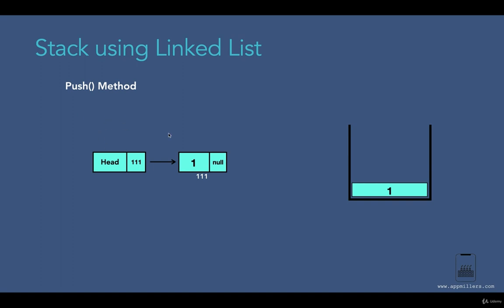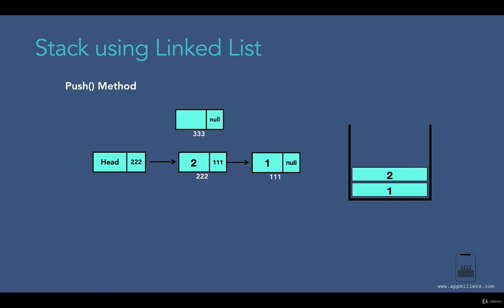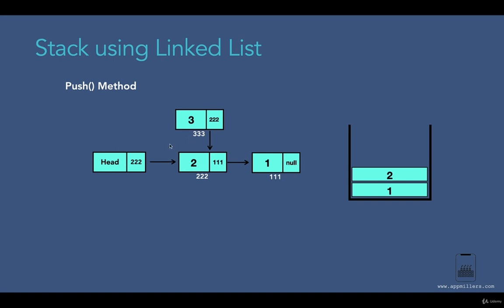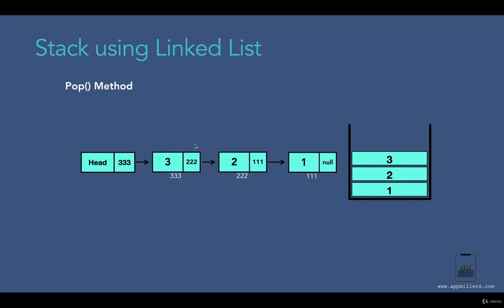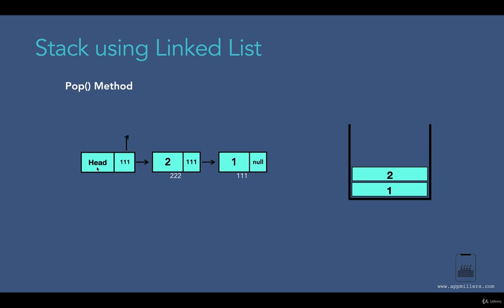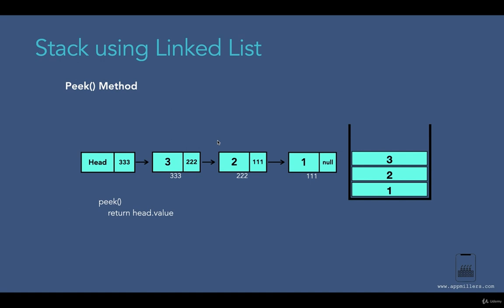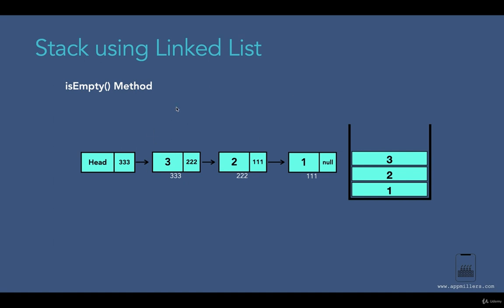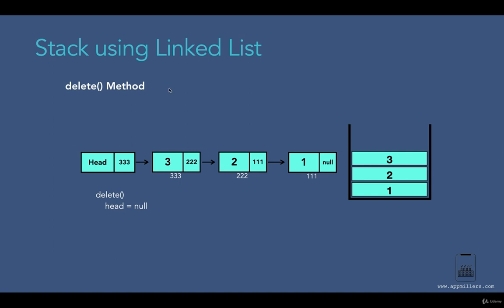16 - Stack 007 Stack Operations using Linked List